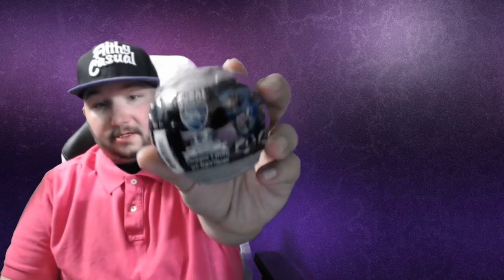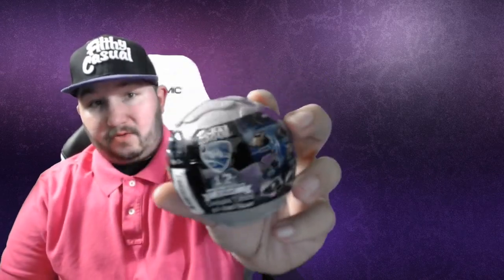Rocket League Pull Back Racers Preview!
This is not an unboxing, this is a very un-unboxing video. I show you I got cool Rocket League Pull Back Racers but I don't open them? Weird right?

For more Rocket League action and the unboxing of all these crazy balls.